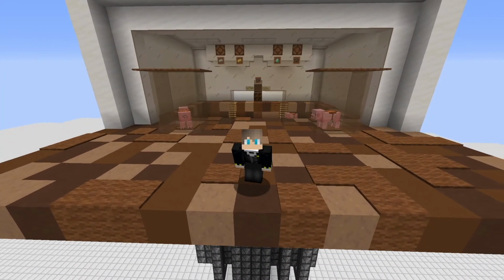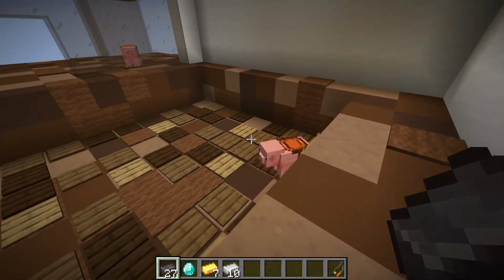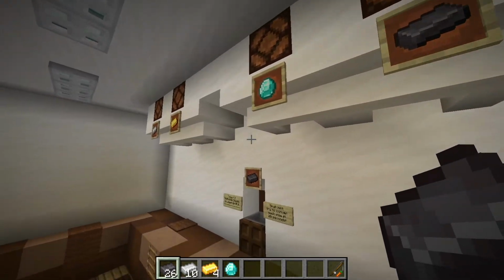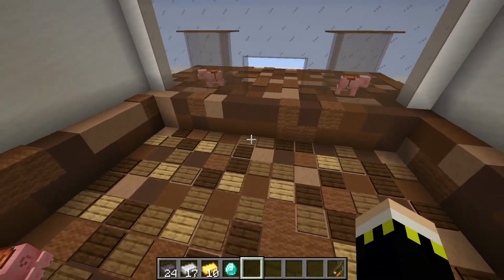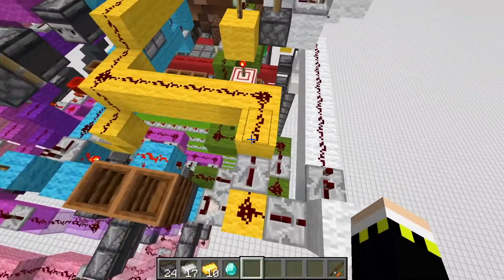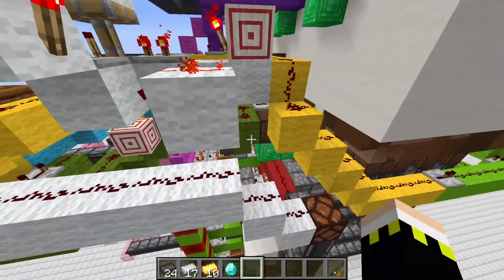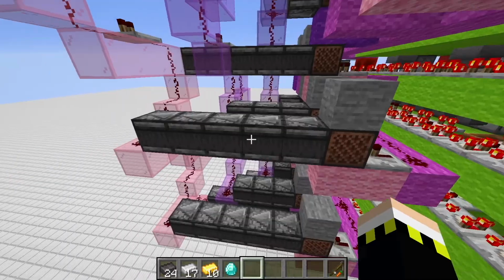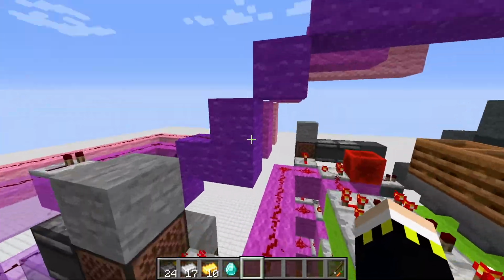Mud Pit Casino Game | Minecraft | RTsWorld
In this Video I will show you how to build a Mud Pit Casino Game in Minecraft for your singleplayer or server world.
Block by Block Tutorial: -

- RT